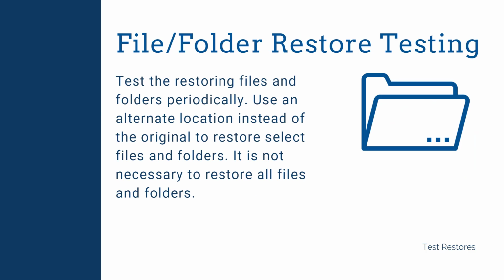Test Restores - Protect Your Data With Backups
In this video, I discuss the important task of performing test restores to help ensure that your backups are reliable.